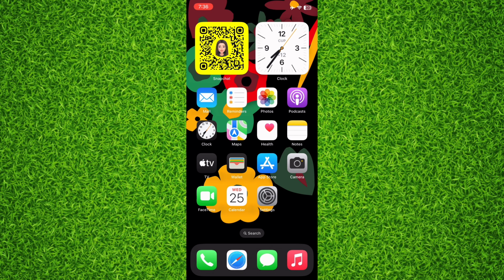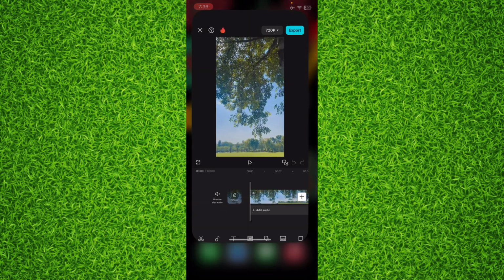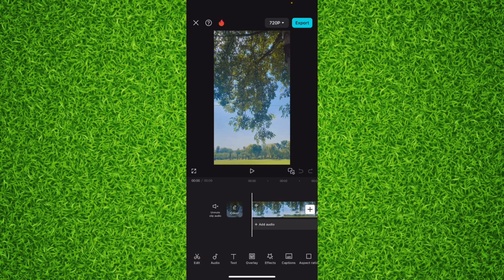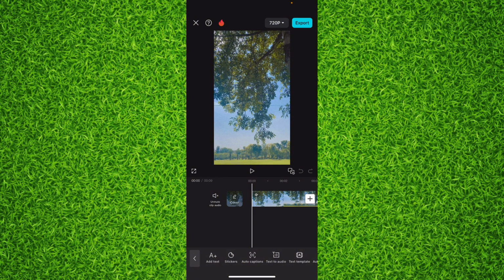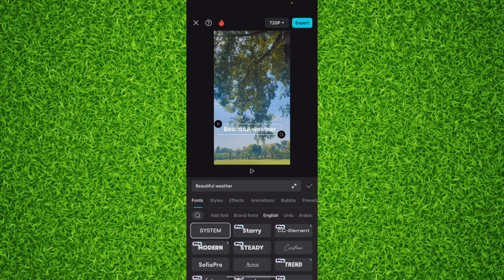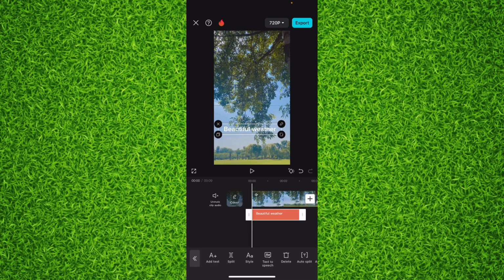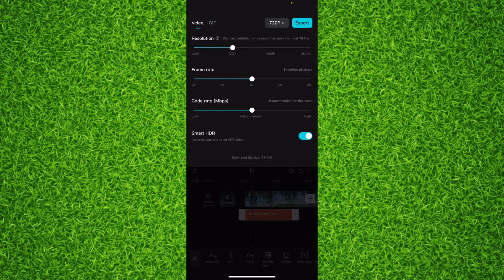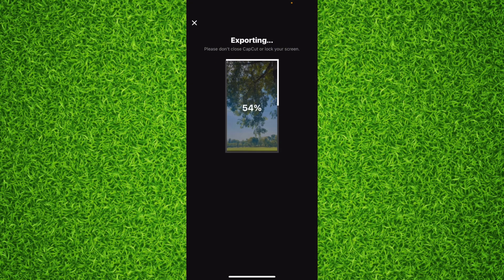How to Add Text to any Video in Capcut Mobile (Full Guide)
In this video I will show you How to Add Text to any Video in Capcut Mobile (Full Guide).